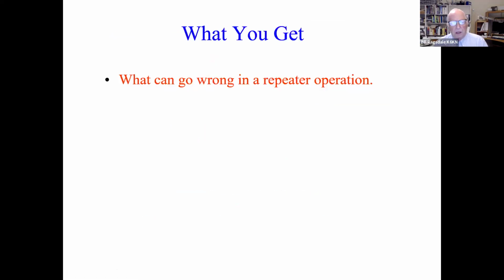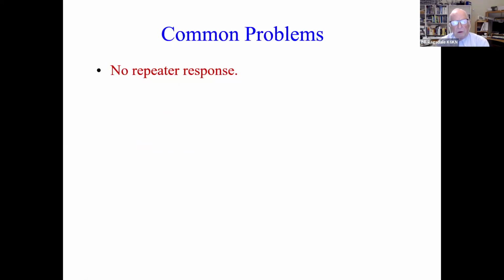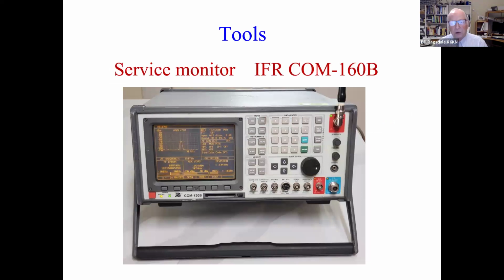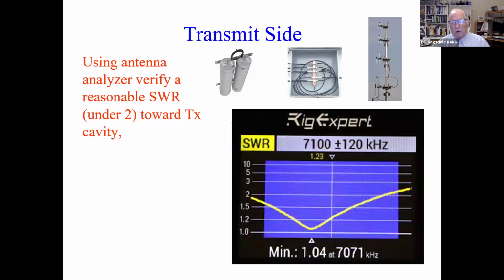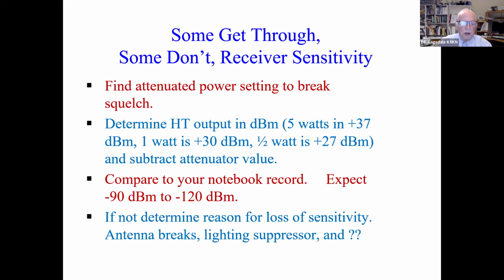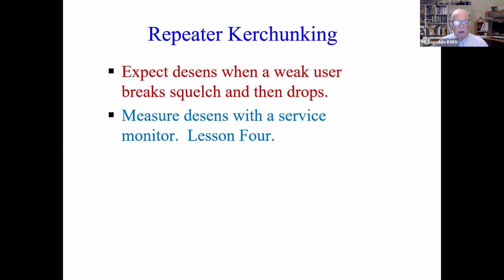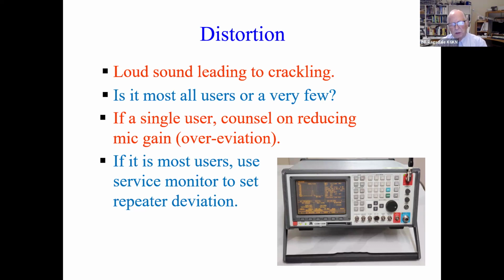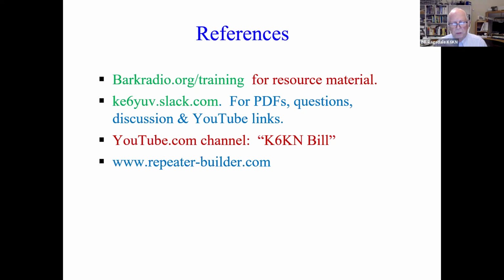Lesson Five Amateur Radio Repeater Diagnostics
Five of a five lesson series: on the operation and maintenance of amateur radio repeaters.  Covers: power loss, solving service complaints, antenna problems, cavity filter testing, three ways for systematic troubleshooting.